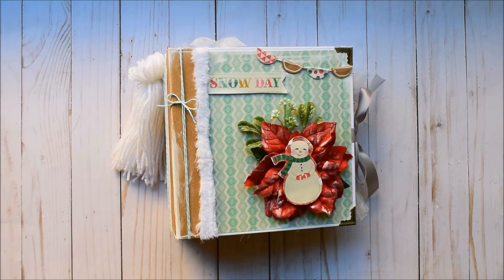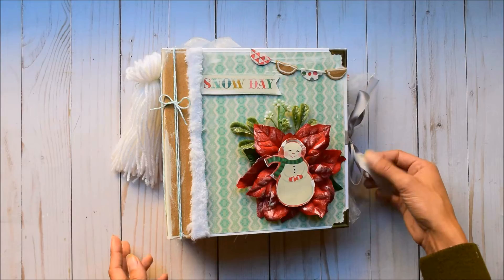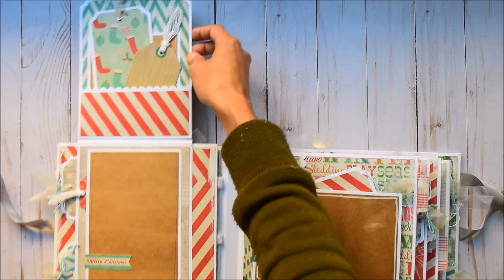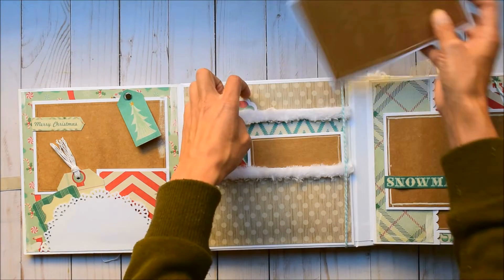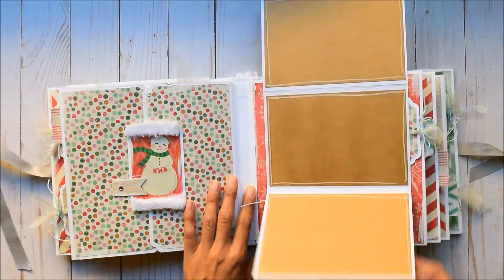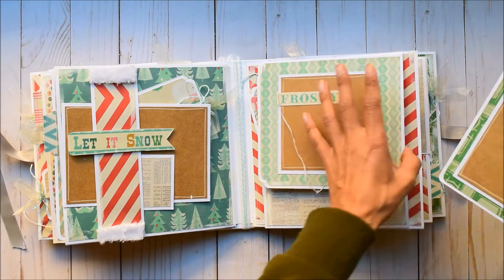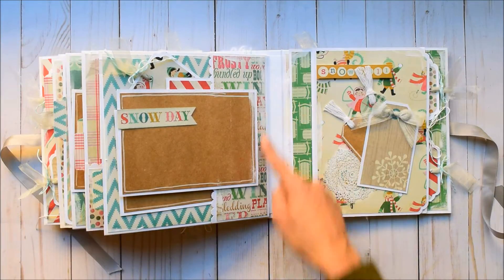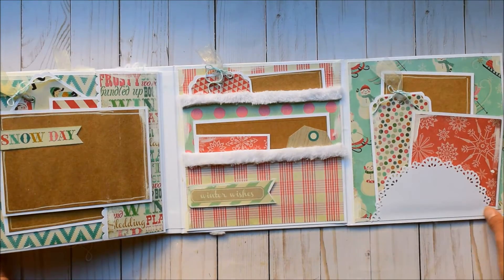Christmas Mini Album | Bundle Up - Crate Paper